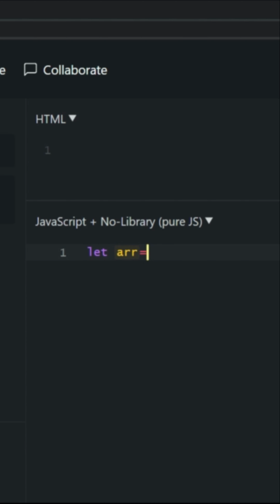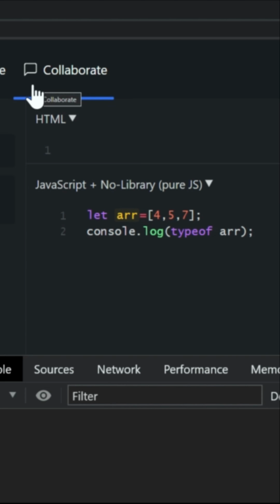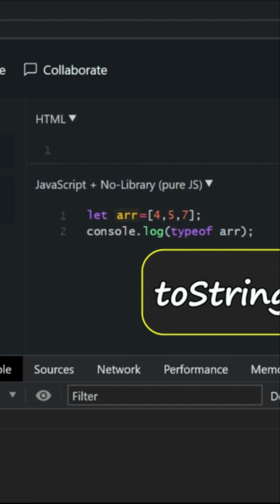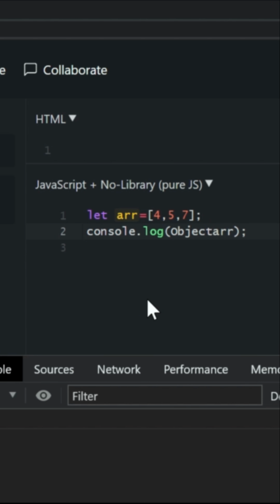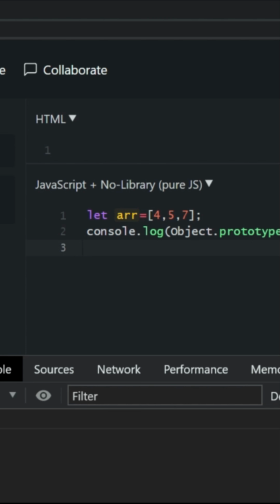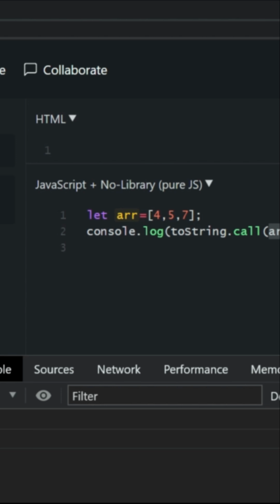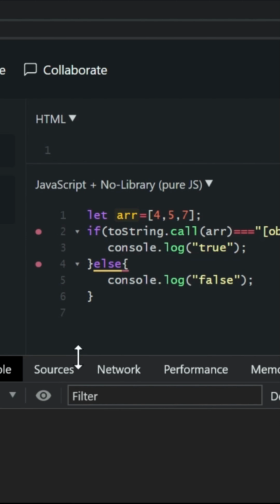How to Check If a Value Is an Array in JavaScript (typeof vs toString.call Explained)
✔️ Why typeof cannot correctly detect arrays
✔️ How Object.prototype.toString.call() identifies the real data type
✔️ Understanding the output like [object Array]
✔️ How JavaScript treats arrays as objects internally
✔️ Using toString.call() without writing full prototype syntax
✔️ Creating a simple condition to check if a value is an array
✔️ Live examples of returning true or false based on the value